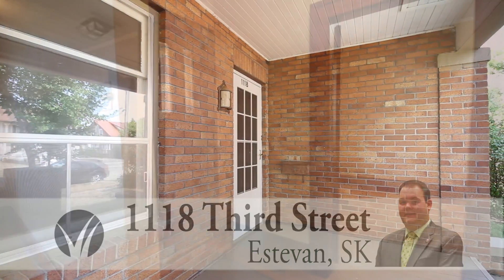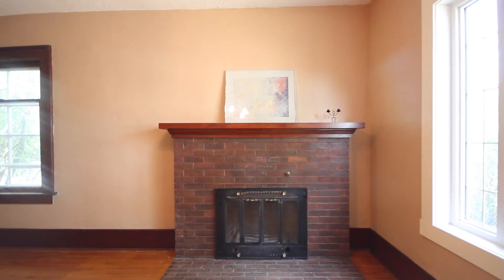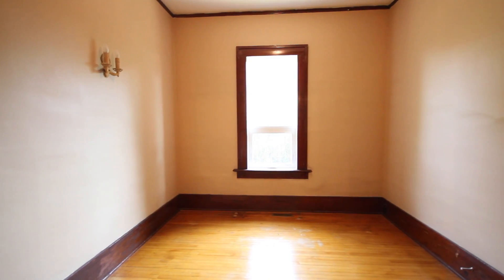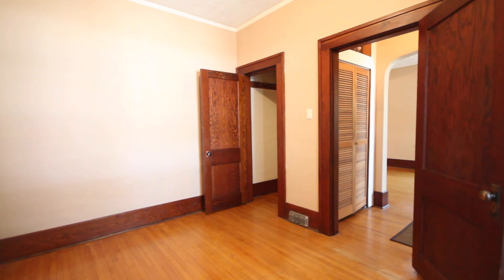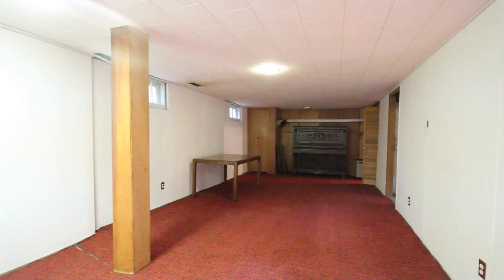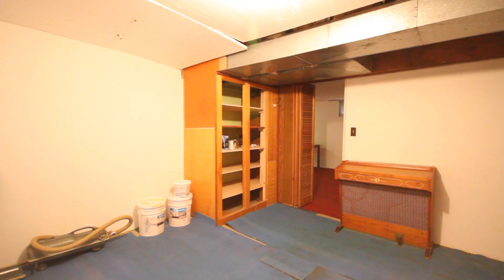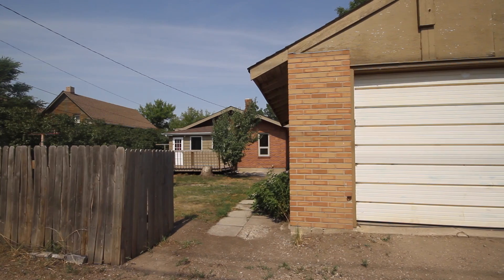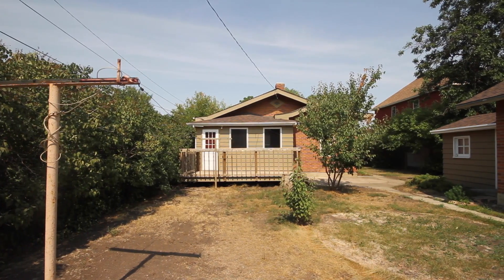1118 Third Street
This video is about 1118 Third Street